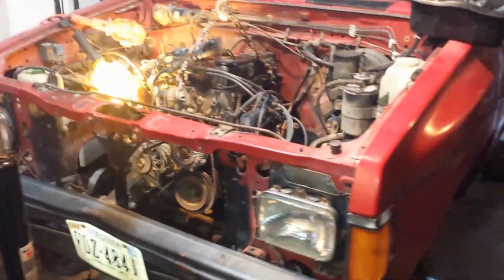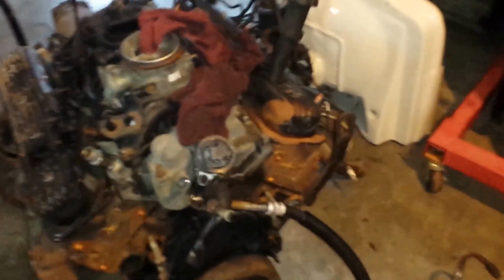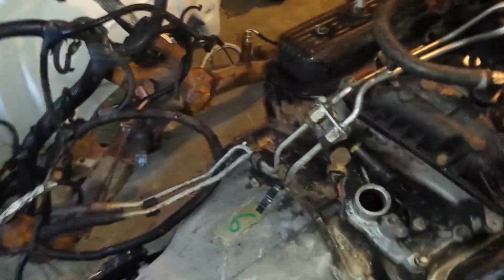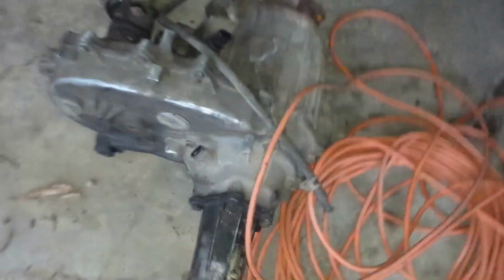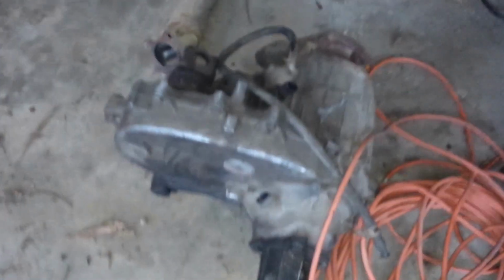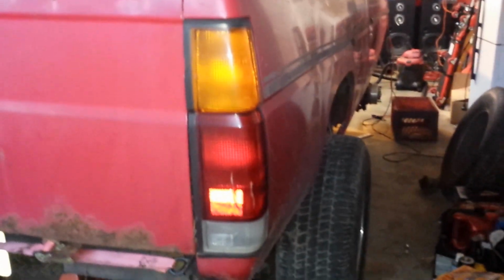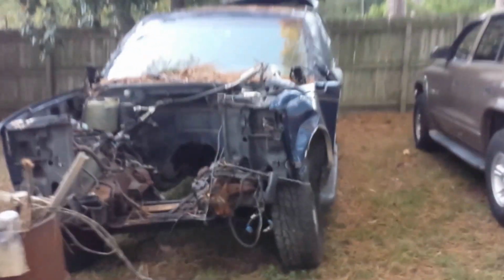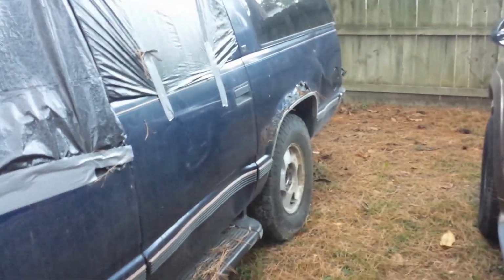sbc hardbody conversion 4x4 engine removal (D21) v8 conversion (part1)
Description. I have a 87 Nissan pick up that I am converting to a chevy v8 with a functioning 4x4. I want to show the steps that took to accomplish this. This will be several part. ill be videoing as I get the part that I need to proceed to the next segment.